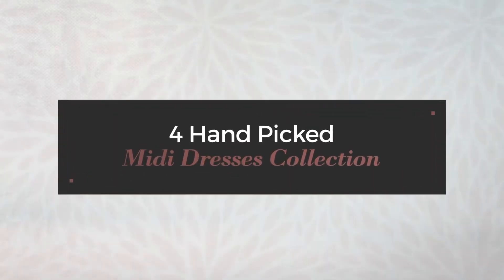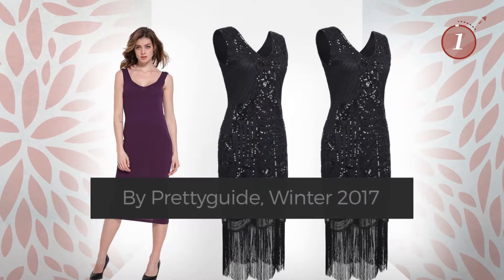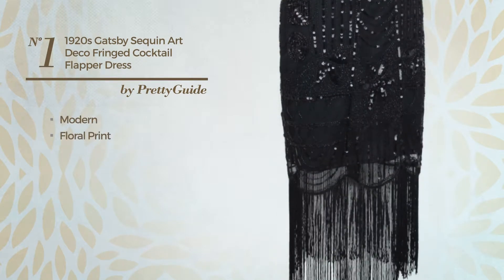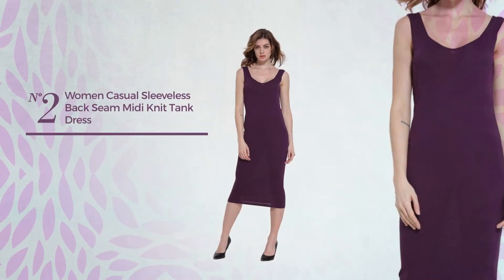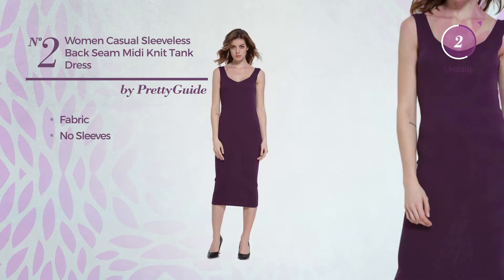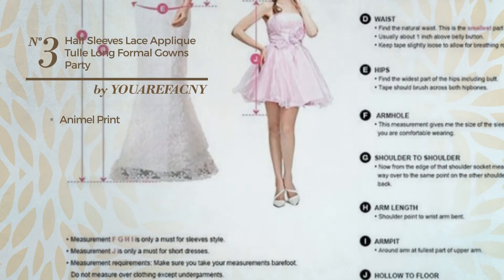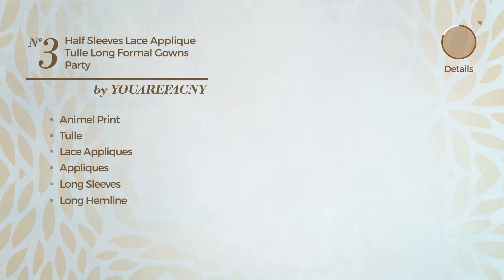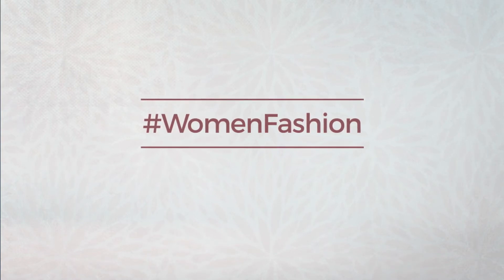4 Hand Picked Midi Dresses Collection By Prettyguide, Winter 2017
4 Hand Picked Midi Dresses Collection By Prettyguide, Winter 2017

Shop for Midi Dresses Collection By Prettyguide, Winter 2017
PrettyGuide Women's 1920s Gatsby Sequin Art Deco Fringed Cocktail Flapper Dress L Black

PrettyGuide Women Casual Sleeveless Back Seam Midi Knit Tank Dress Purple XS

YOUAREFACNY Women's Half Sleeves Lace Applique Tulle Long Formal Gowns Party Dress

YMING Women's Backless Sleeveless Halter Party Swing Dress Black S

Try also